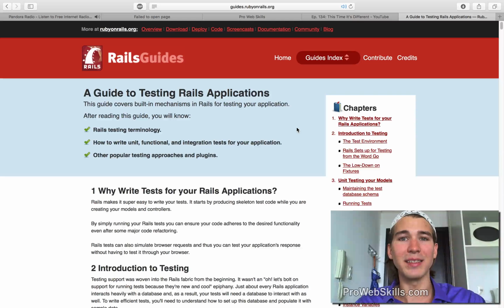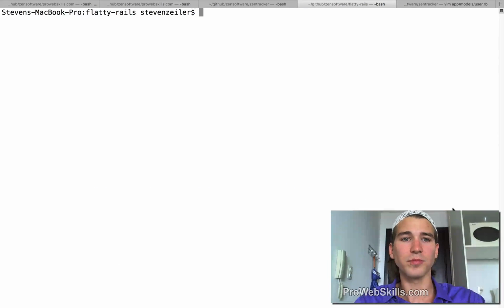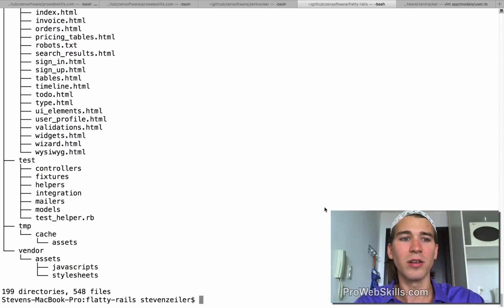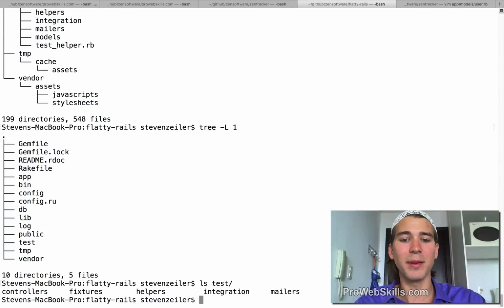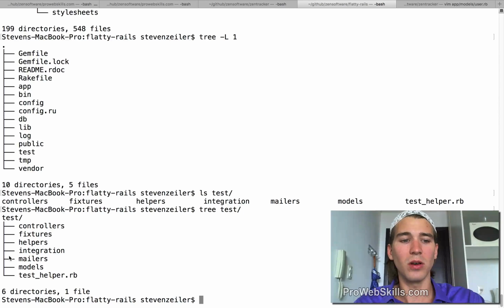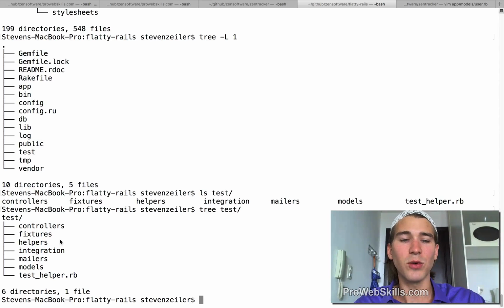Ruby on Rails Intro to Test Driven Development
First part of the series explaining what tests are and why we write them.